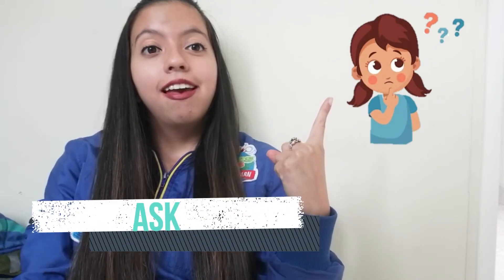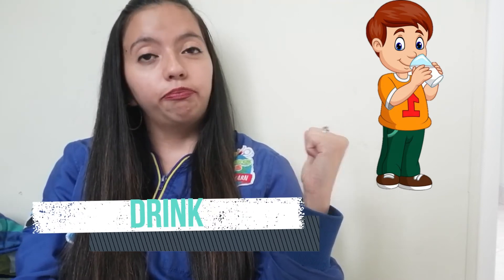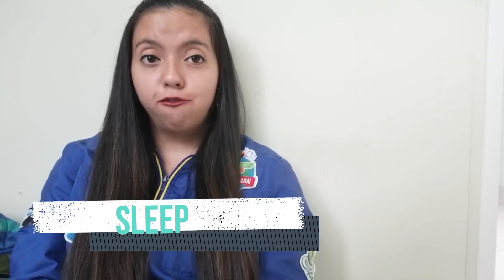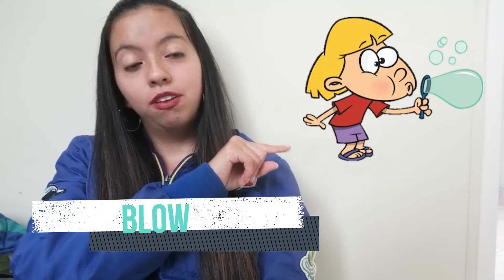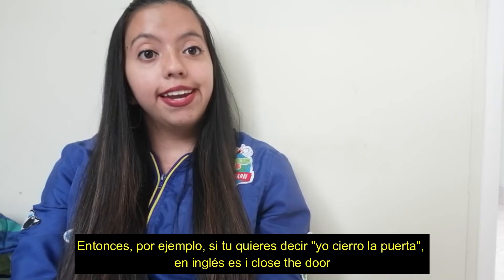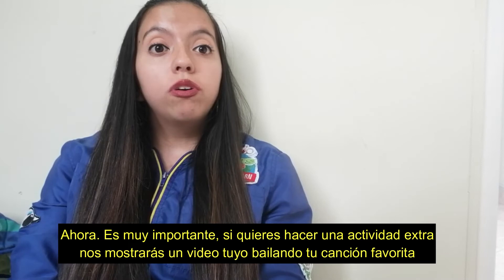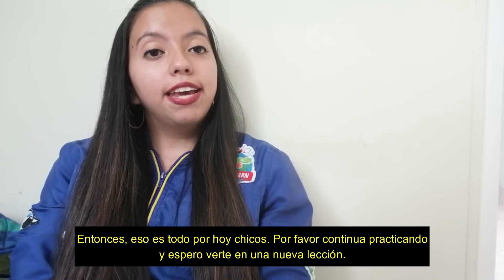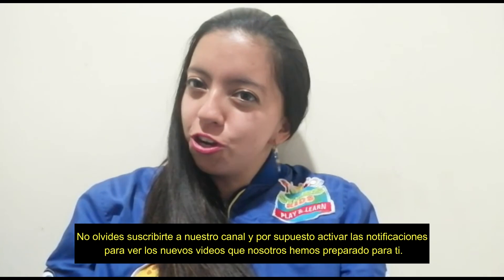LET'S MOVE - LESSON 1 - EXPLORERS